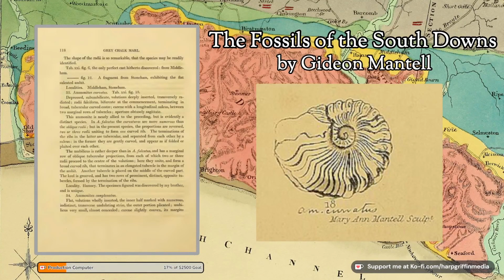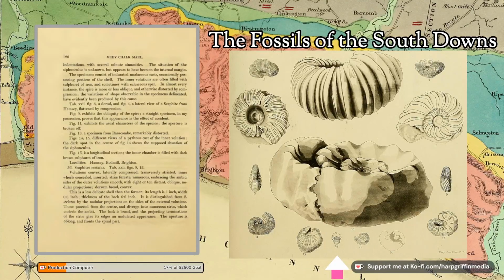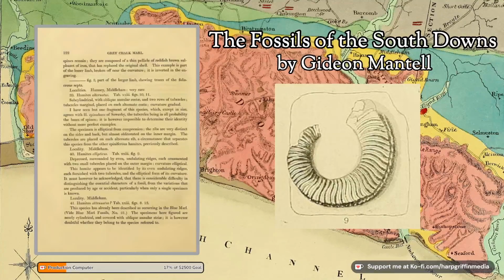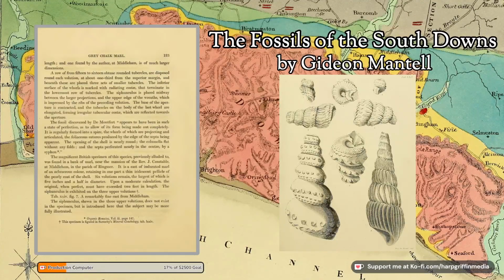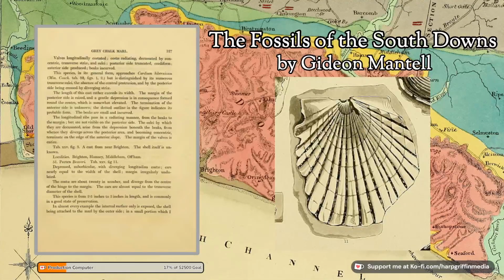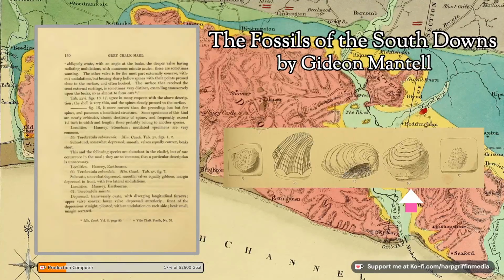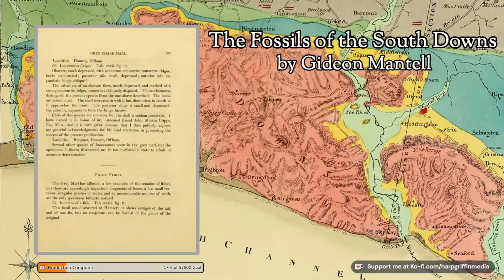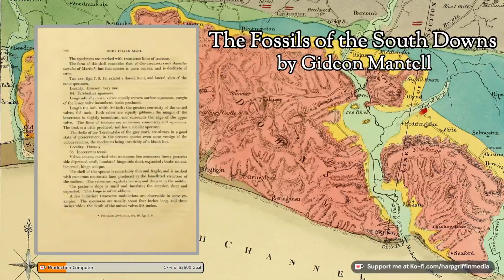The Fossils of the South Downs by Gideon Mantell (1822) Chapter 11 Grey Chalk Marl Part 2